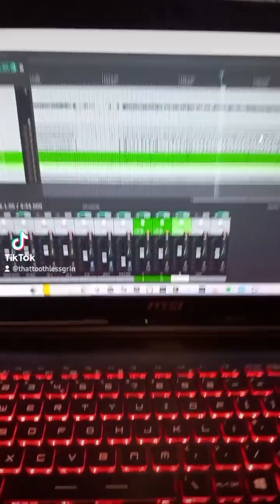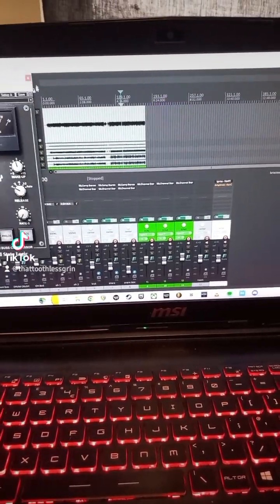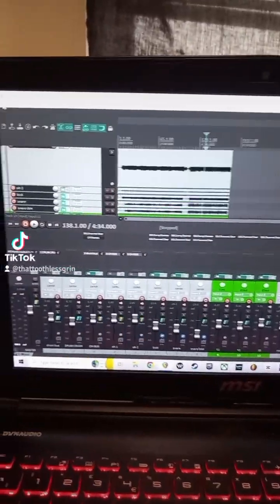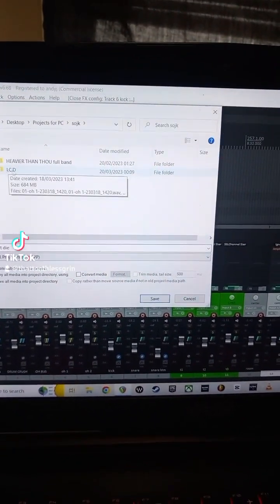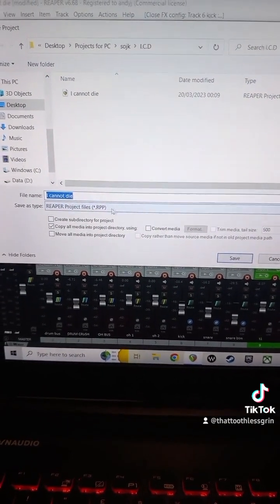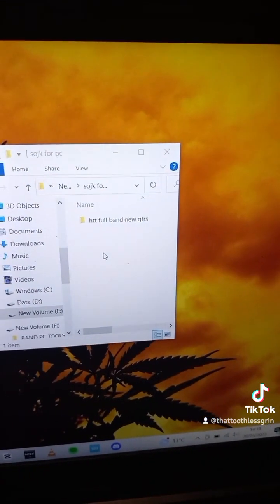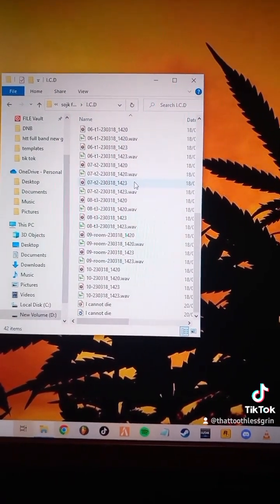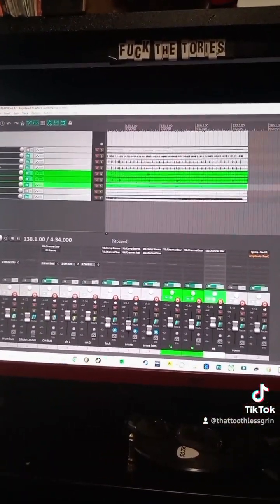how to transfer your full reaper sessions with plugins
In this video I talk about how we can move our entire recording session from say your laptop you use to be on location to your home studio computer for the really nitty and gritty editing

the DAW I am using Is Reaper but the steps are similar across all DAW's